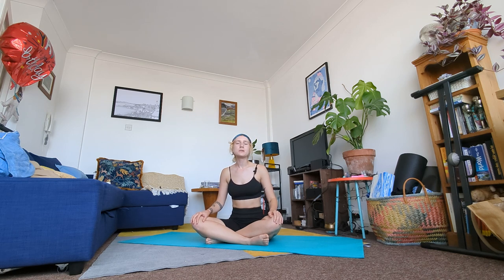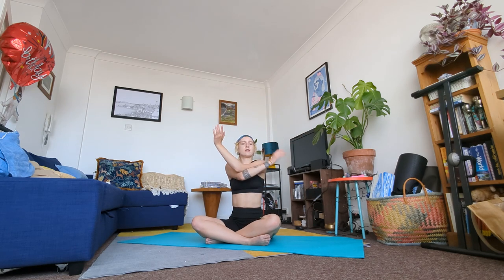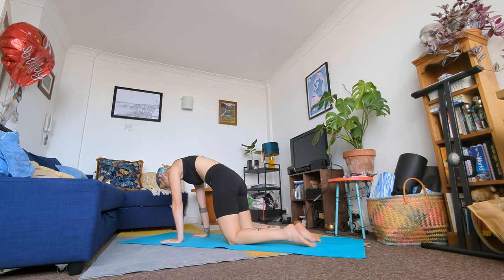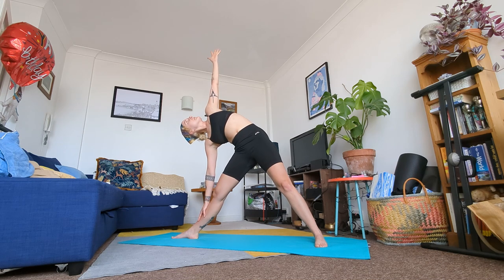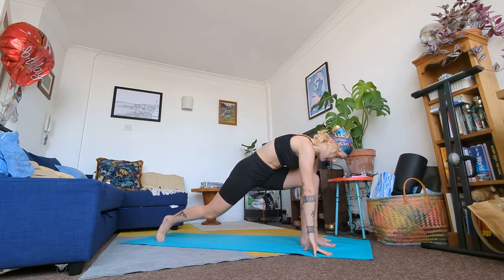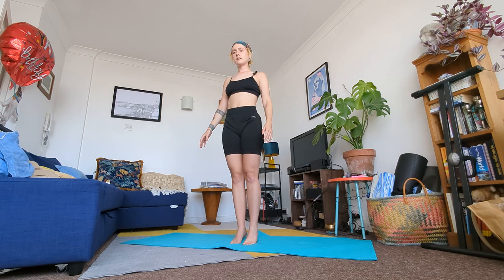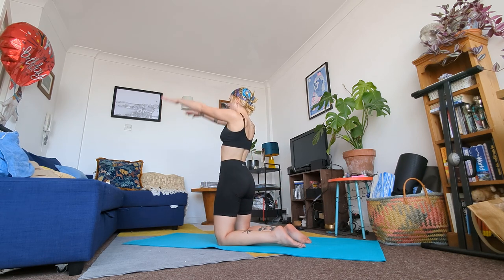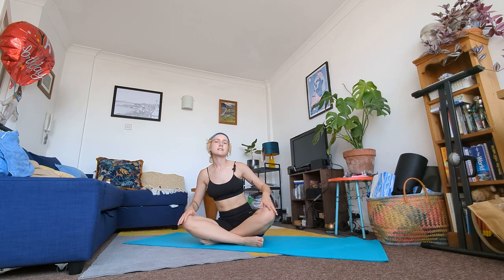Class #2 Vinyasa flow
a 45 ish minute practice with some flowing sequences, hip openers, and a small backbend at the end. This is a recorded version of our friday morning practice.